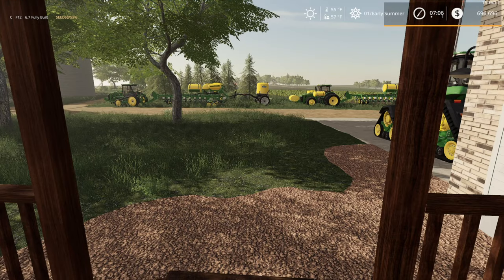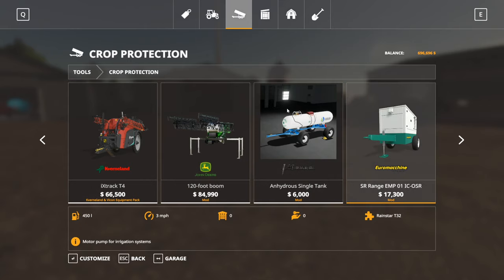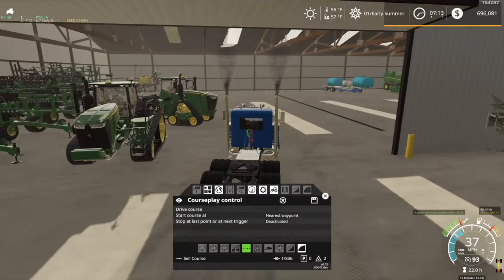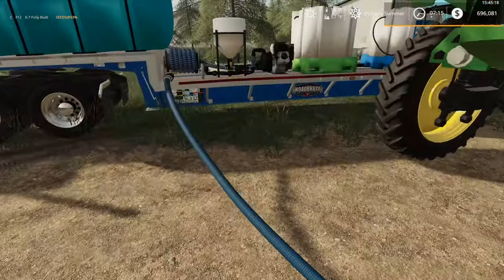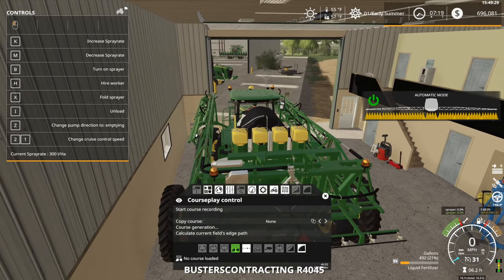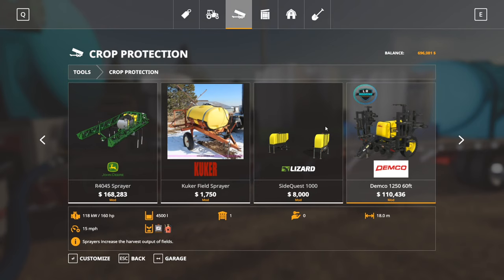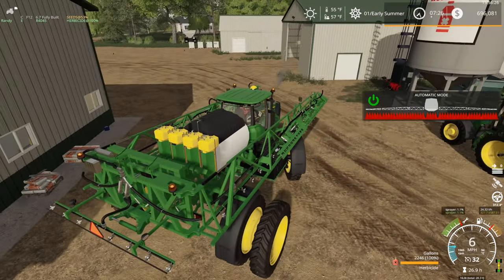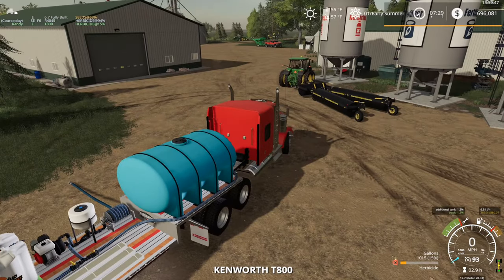Warming Up the Sprayers | E60 Millennial Farmer | Farming Simulator 19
Welcome to the Millennial Farmer map! This map is based off the Millennial Farmers map from YouTube.